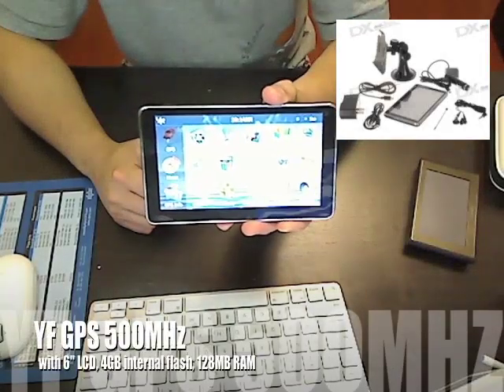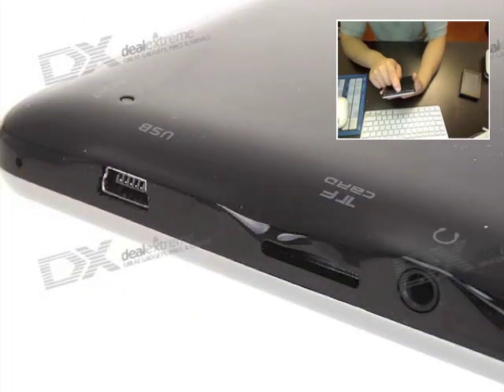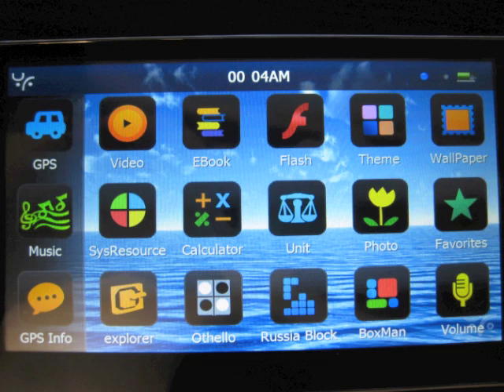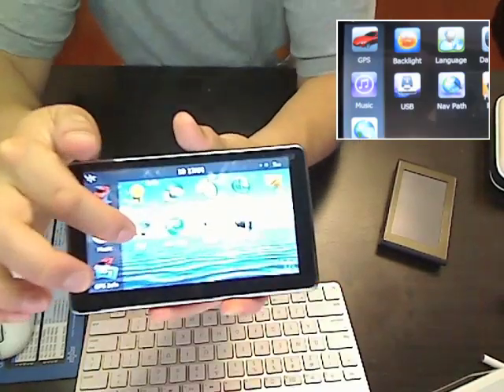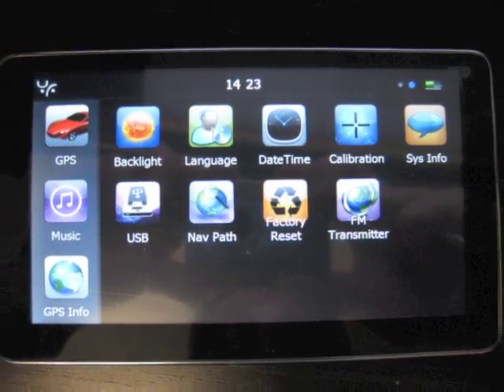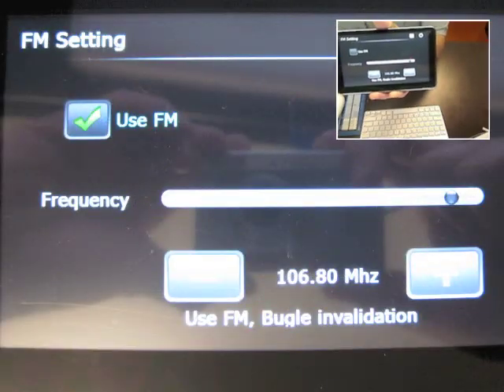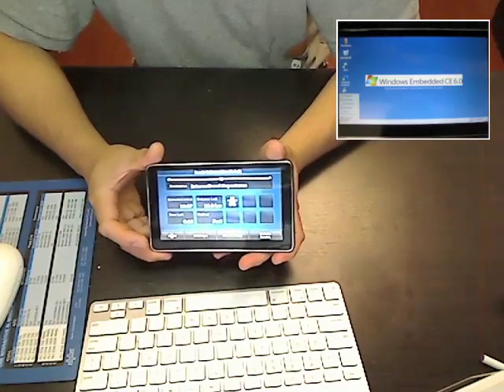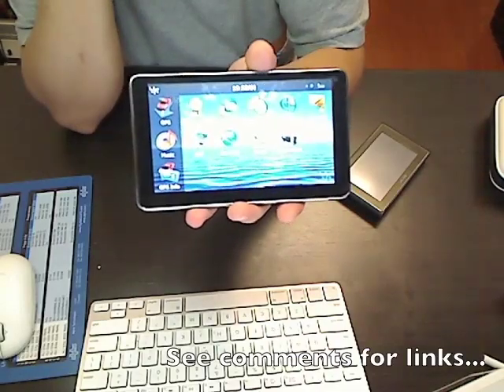YF 500MHz GPS 6" LCD, 4GB Flash, 128MB RAM, from DealExtreme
A review of the YF GPS available at dealextreme.com for $115.

6" LCD Windows CE 6.0 Core 500MHz GPS Navigator w/FM Transmitter + Built-in 4GB Memory NA Map

- Portable GPS navigator
- 6.0" vibrant color touch TFT LCD screen
- 800 x 480 pixels wide screen resolution and aspect
- Features rich multimedia features
- Powered by Microsoft Windows CE 6.0 Core (English) operating system
- CPU: ARMII 500MHz
- Built-in 4GB internal flash memory with the USA maps
- Features a 1200mAh rechargeable lithium polymer battery
- SiRF Atlas-IV GPS chipset
- Other Win CE compatible mapping software can be installed on the GPS directly or installed on to Micro
SD/TF cards and get launched with the GPS device (shell/launcher allows specifying the location and
executable name of your custom GPS program)
- Micro SD/TF slot supports card up to 16GB in size
- Doubles as MP3 player, MP4 player, e-Book reader, games, picture album browser, etc
- Built-in FM transmitter
- Built-in speaker with 3.5mm earphone jack output
- Launcher (shell) languages: English / French / German / Spanish / Portuguese / Hungarian / Italian /
Russian / Greek / Polish / Turkish / Finnish / Roman/ Slovak / Czech / Norwegian / Danish / Swedish / Dutch
- Windows CE supports ActiveSync with desktop/laptop PCs
- Package included:
- 1 * GPS device
- 1 * Stylus
- 1 * 12~24V Car cigar lighter power charger
- 1 * 100V~240V AC adapter (US plug)
- 1 * USB data sync and charging cable
- 1 * Car windshield / dashboard mount kit
- 1 * 3.5mm earphone
- 1 * English user's manual